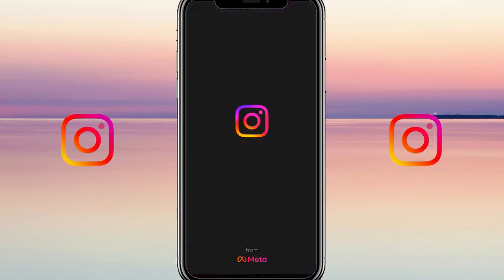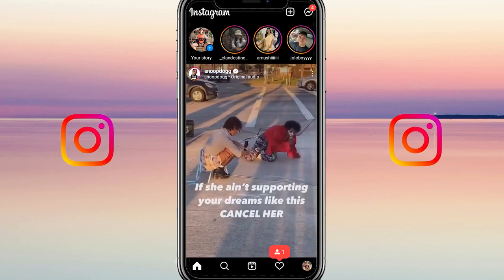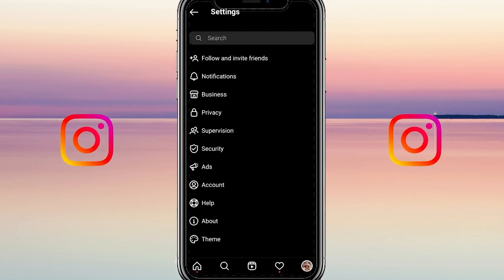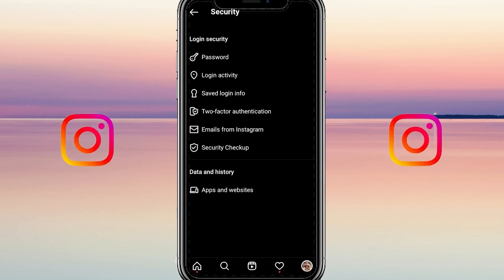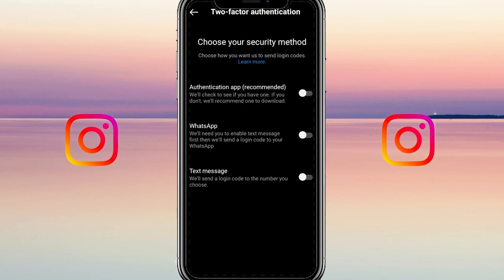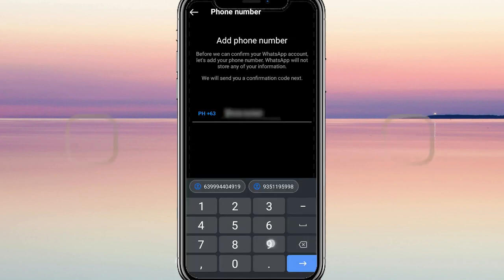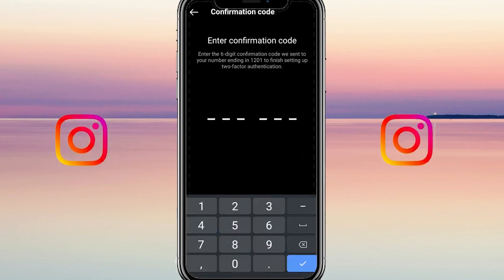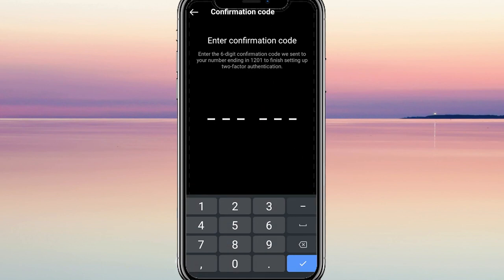How To Login To Instagram Using WhatsApp - 2023 Newest edition